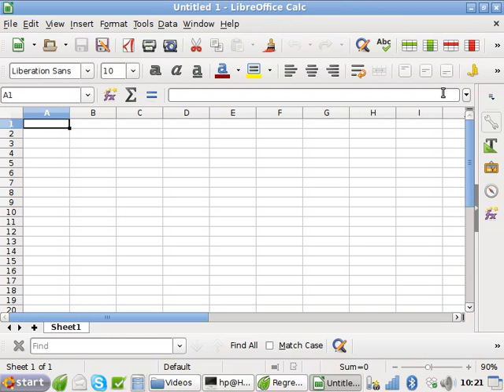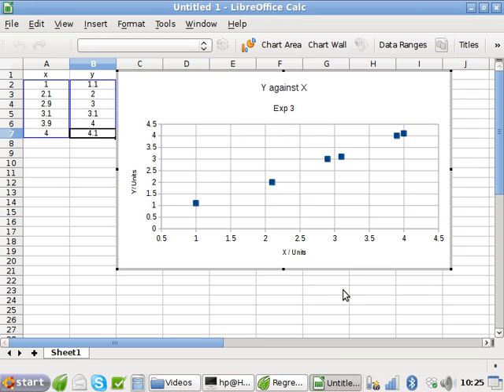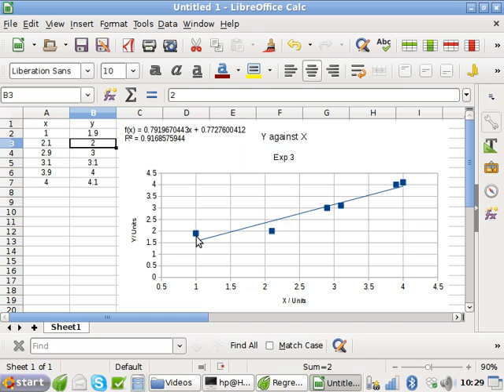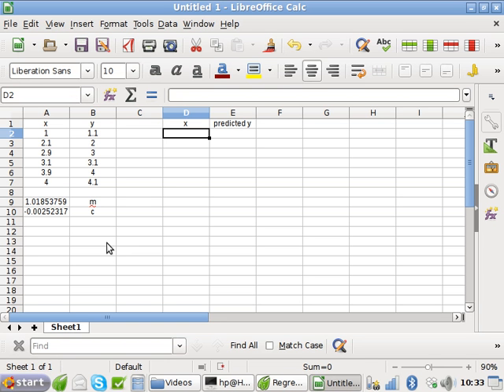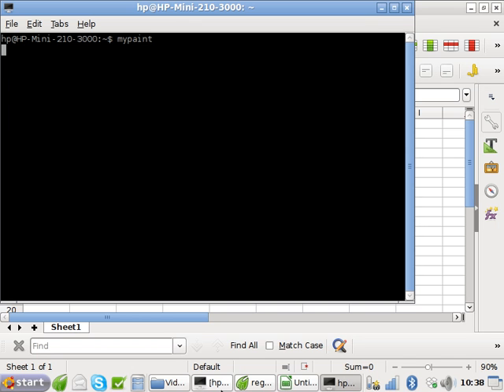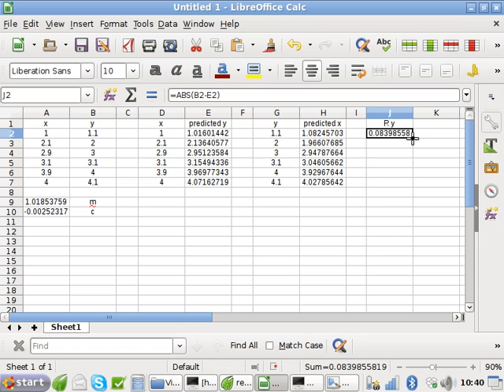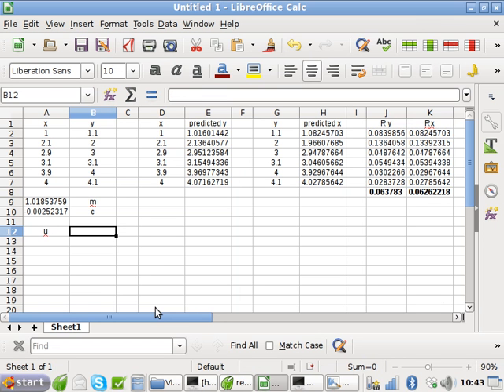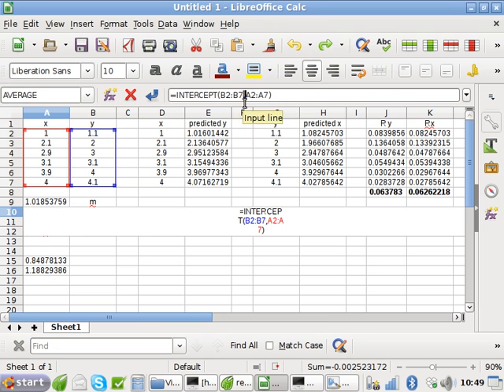Physics | Tutorial | Excel | NCUK